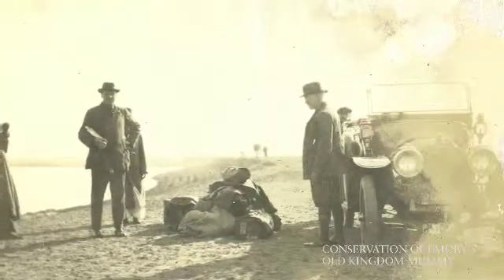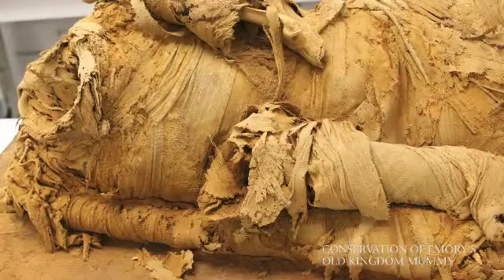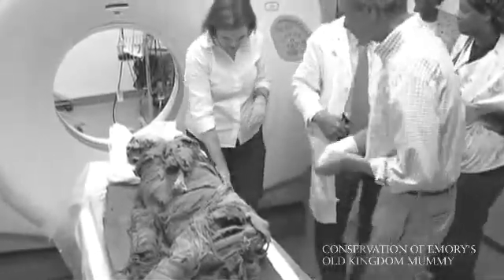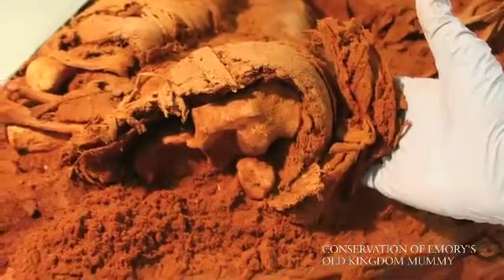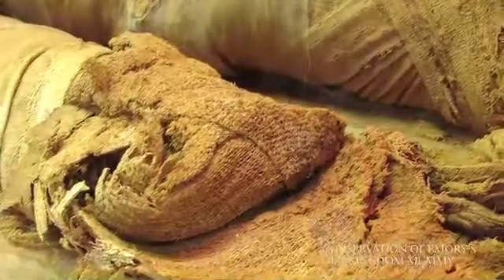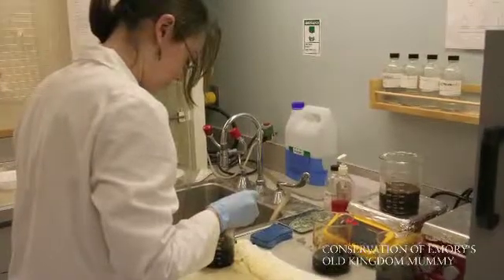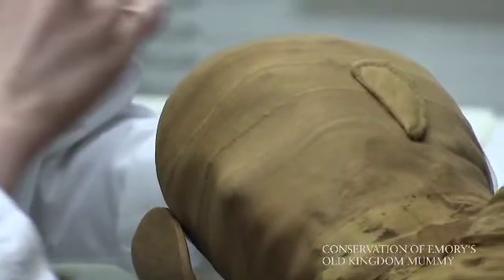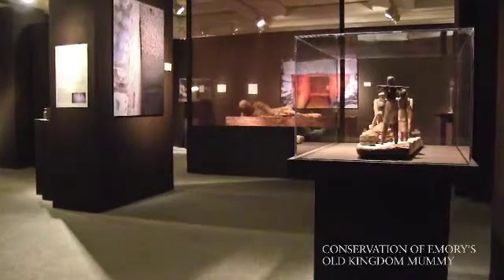Beneath the Wrappings: Conservation of the Old Kingdom Mummy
In 1921, William Arthur Shelton, a professor in Emory's Candler School of Theology, purchased an Old Kingdom mummy from the sacred site of Abydos in Middle Egypt. In storage at the Carlos Museum for over 90 years, its linen in tatters, its head in a separate box, and many bones missing or exposed, the mummy provided an extraordinary challenge for conservators Renee Stein and Mimi Leveque. This video documents their almost year-long treatment of the mummy in close consultation with curator Peter Lacovara, students and faculty at Emory University, doctors at Emory Hospital, and other consultants.